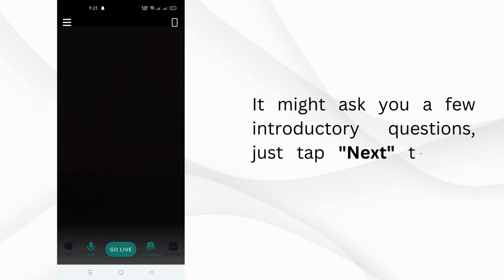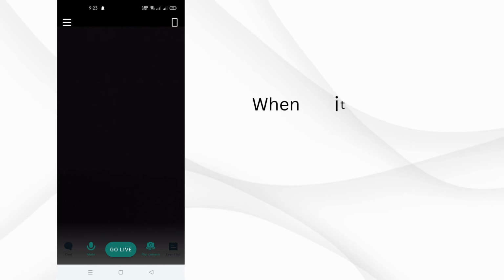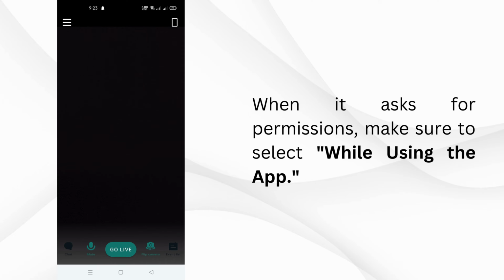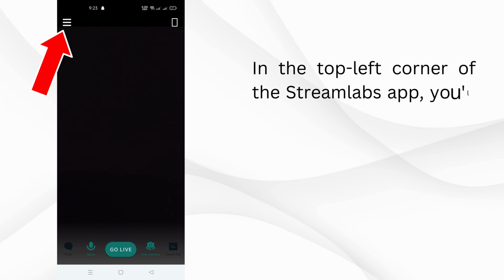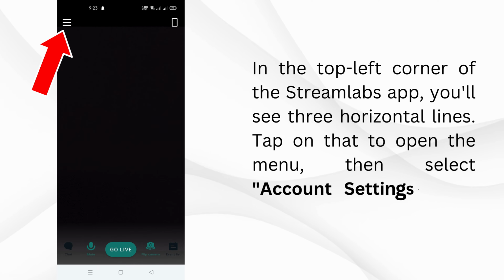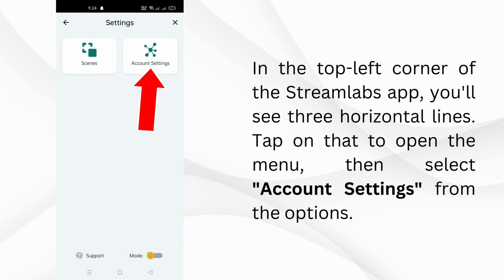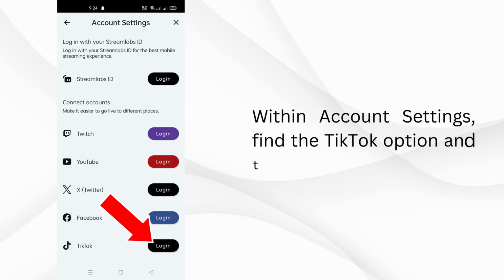How to Get a TikTok Stream Key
In this tutorial, I'll show you step-by-step how to get your hands on a stream key for TikTok, empowering you to go live and connect with your audience like never before! 🌟

🔑 Whether you're in the UK or anywhere else in the world, I've got you covered with the latest methods for obtaining your TikTok stream key in 2024. No more guessing or searching endlessly – I've streamlined the process just for you! 💡

From downloading essential tools like Streamlabs to linking your TikTok account seamlessly, I'll walk you through every detail to ensure you're set up for success. Say goodbye to confusion and hello to effortless live streaming on TikTok! 🎬

Get ready to captivate your viewers and leave a lasting impression with your TikTok live streams. 🌈

Don't miss out on this opportunity to elevate your TikTok presence and take your content to new heights. Hit play now and let's embark on this exciting journey together! 🚀